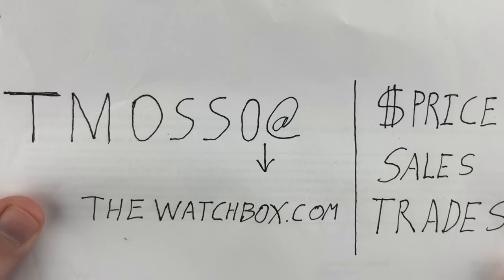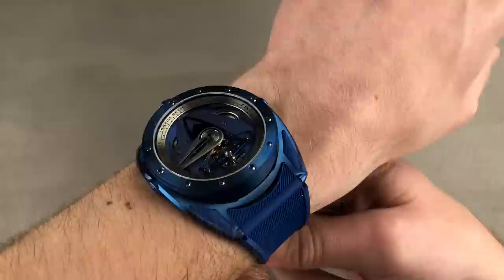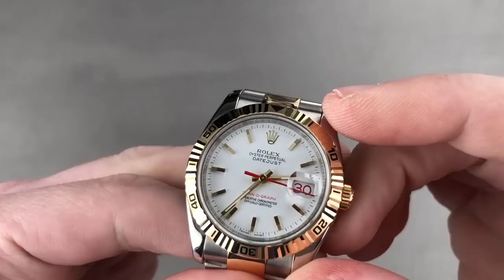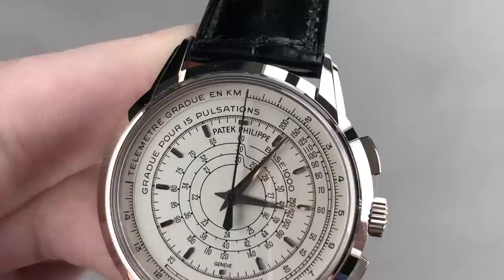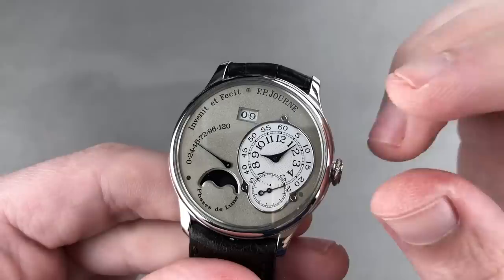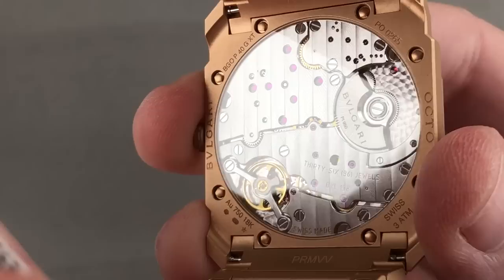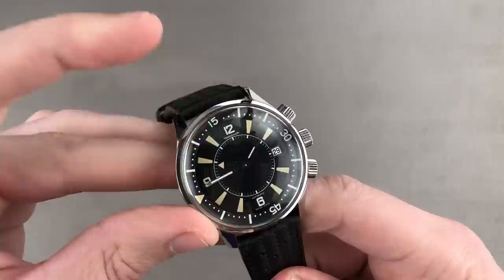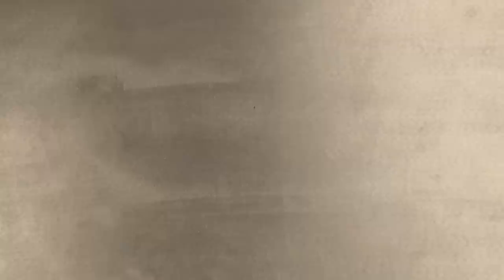Grand Seiko Godzilla: Rolex GMT Pepsi White Gold: The Best Luxury Watches To Buy From Home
• 36:45 Audemars Piguet Code 11.59 Chronograph
o 26393OR.OO.A321CR.01 (rose gold, blue dial) $34,950
• 33:31 Blancpain Villeret Demi-Fuseau Horaire 8 Jours 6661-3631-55B
o (GMT 8-day power reserve) $14,950
• 26:00 Bremont Boeing Model 1 MODEL1-WH (chronometer, shock resistant) $3,450
• 28:26 Bulgari Octo Finissimo Automatic Rose Gold 102912 $27,950
• 05:01 De Bethune DB28GSB Grand Sport/Grand Sailor $49,950
• 07:30 F.P. Journe Linesport Centigraphe Sport Aluminum
• 23:27 F.P. Journe Octa Lune (38mm, platinum, brass movement)
• 00:34 Grand Seiko Spring Drive SBGA405 Godzilla 65th Anniversary
• 03:08 Grand Seiko Sport Hi-Beat GMT SBGJ233 (blue ceramic) $13,700
• 21:08 Jaeger LeCoultre Master Grande Memovox Q146242A (perpetual calendar alarm) $18,950
• 30:55 Jaeger LeCoultre Memovox Tribute to Polaris 1968 (dive watch alarm) $11,950
• 15:28 Patek Philippe 5131R-001 World Time Cloisonne Enamel Asia dial $99,950
• 17:43 Patek Philippe 5975G-001 Triple Scale Chronograph 175th Anniversary $59,950
• 13:48 Patek Philippe Advanced Research Annual Calendar 5450P-001 $74,950
• 12:10 Rolex Oyster Perpetual Datejust Turn-o-Graph 116263 (steel gold) $7,050
• 10:24 Rolex Oyster Perpetual GMT-Master II 116719 BLRO (2018 model) $37,950
• 38:34 Roger Dubuis Excalibur Spider Skeleton Flying Tourbillon DBEX0572 (carbon fiber) $129,500
• 40:53 Roger Dubuis Pulsion Skeleton Flying Tourbillon RDDBPU0002 $54,950

Buy luxury watches from the best; “Wake Up With Watches” is YouTube’s ultimate curated wristwatch shopping experience. With sports watches ready to light up summer 2020, today’s theme is “sports casual”; watches from Rolex, Patek Philippe, Audemars Piguet, and Grand Seiko are ready and waiting with a license to thrill. Join host Tim Mosso as we navigate the finest watch brands from Switzerland and Japan from the comfort of your breakfast table!

Rolex sports watches in triplicate hit the stage as a Rolex Datejust Turn-o-Graph leads the line. This steel-gold Rolex pilot’s watch was the first serially produced rotating bezel Rolex sports watch in early 1953. A white gold Rolex GMT-Master II with blue dial represents the next generation of Rolex’s endeavors in the cockpit; this model, which was developed for Pan-Am pilots in 1954, here is offered in its one-year-only 2018 blue dial 116719BLRO form. With two time zones in 12 and 24-hour formats, this is the ultimate travel watch for summer ’20.

Audemars Piguet’s controversial Code 11.59 Chronograph makes a provocative appearance in 18-karat rose gold with a blue lacquer dial. This 41mm flyback chronograph is equipped with a next-generation AP chronograph caliber 4401. The automatic-winding 4401 movement boasts a 70-hour power reserve with crisp vertical clutch engagement and traditional column wheel actuation of the stopwatch functions.

Patek Philippe watches in precious metal take center stage.

A standout is the Patek Philippe World Time with Asia-Pacific cloisonné enamel dial. At 39.5mm, this is a large dress watch that appears even more robust thanks to its crown-guard case; it’s imposing on the wrist. The 2014 Patek Philippe 5975G Triple-Scale Chronograph boasts a tachymeter, telemeter, and pulsation scale for gauging speed, distance, and the pulse of a human being. Released for the 175th anniversary of Patek, the 5975G is a 400-piece flyback chronograph with a case influenced by the vintage Patek Philippe 2525. Fans of technical watchmaking will appreciate the 2008 Advanced Research 5450P, a 300-piece limited edition that includes Patek’s first implementation of a silicon hairspring, a silicon anchor, and a silicon escape wheel.